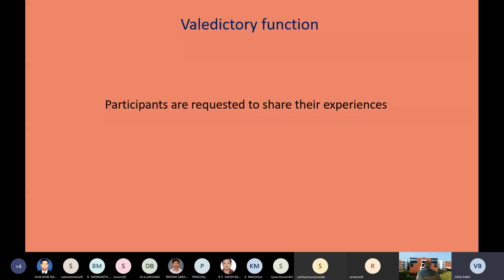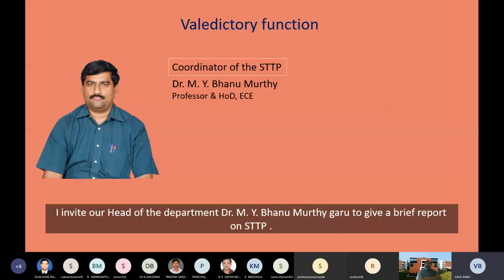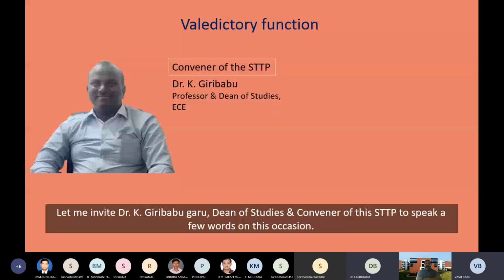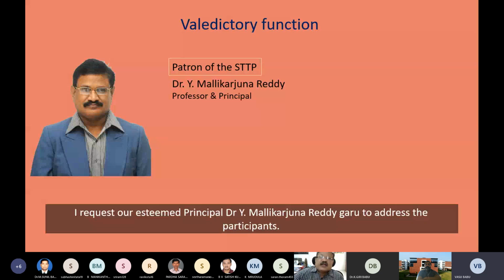31.10.'20: AICTE STTP-1 Mixed Signal Design Session 12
Online Test, Feedback Collection and Valedictory Program